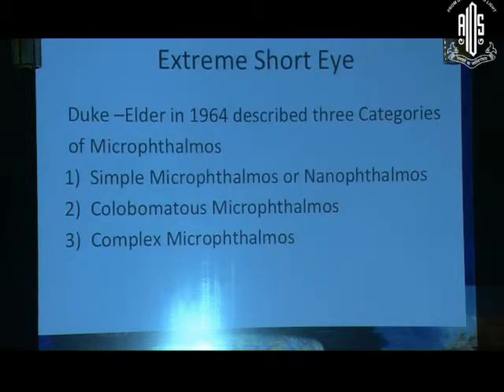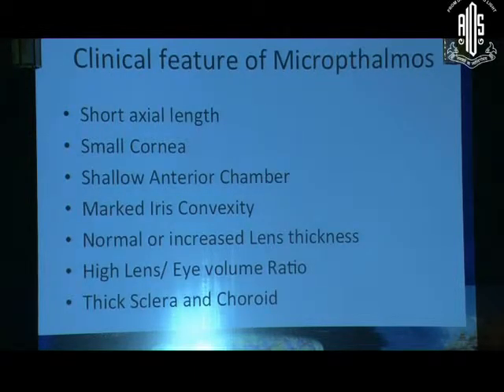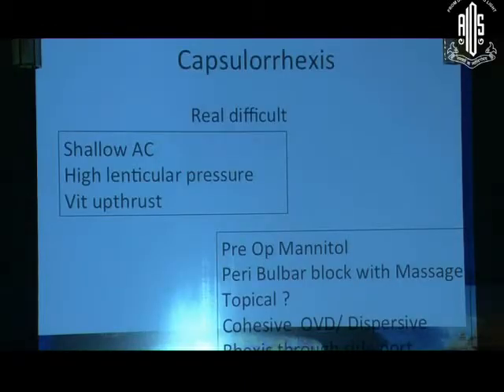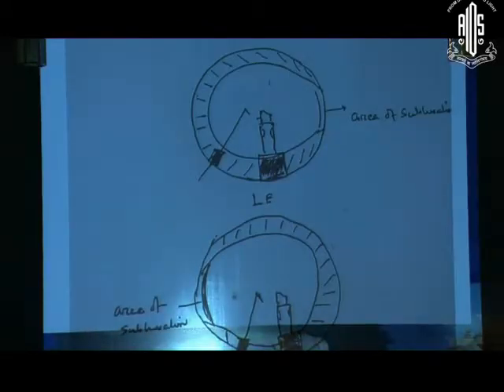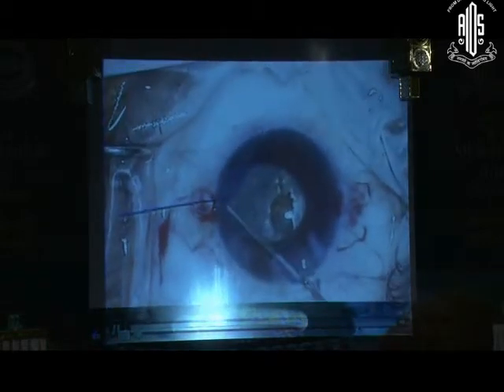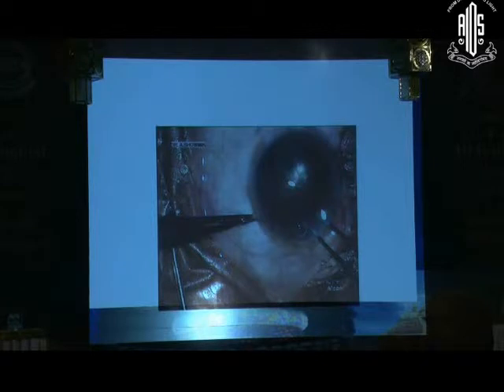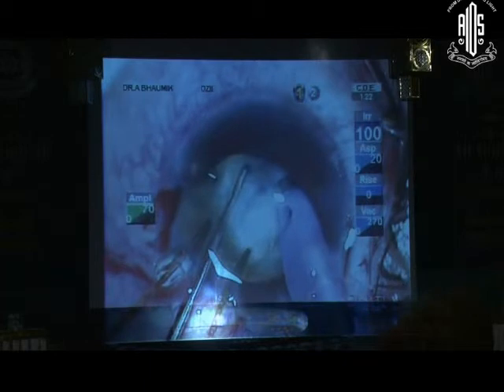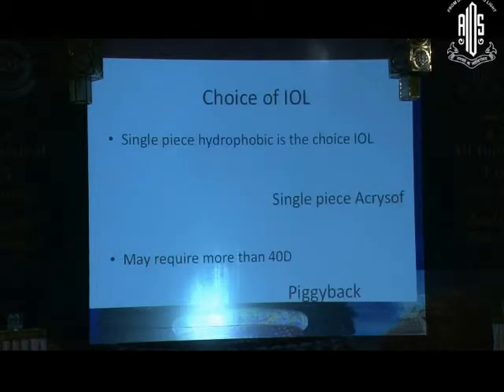Dr Arup Bhaumik